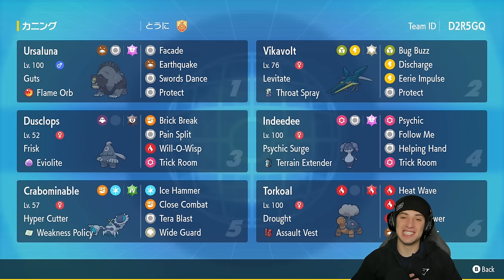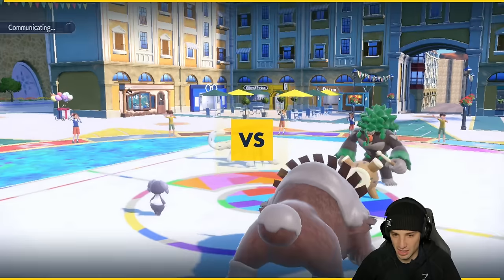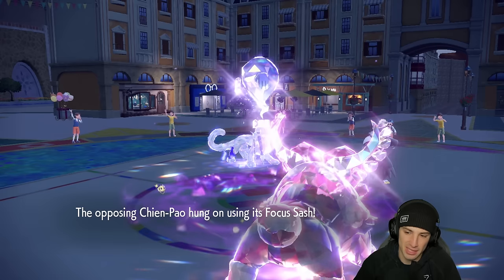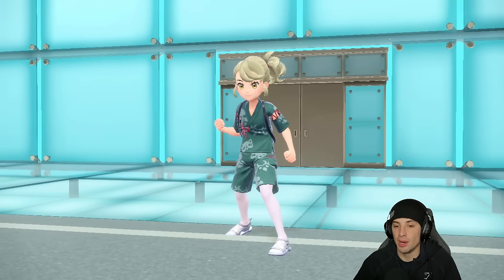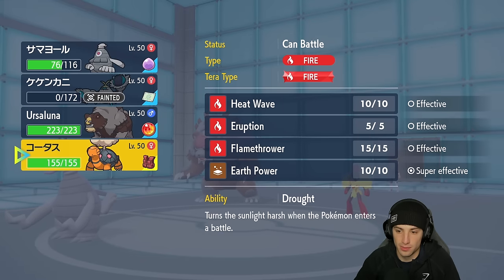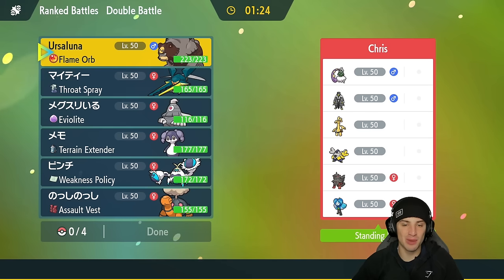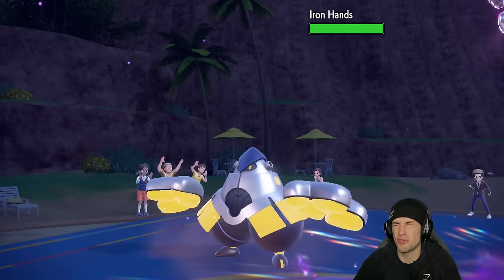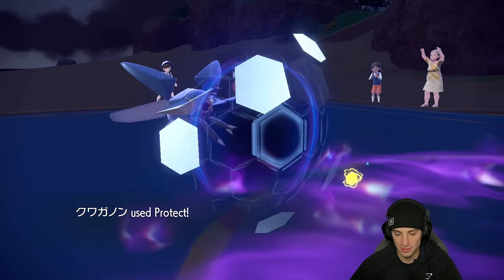CRABOMINABLE TRICK ROOM TEAM Takes On Ranked! - Pokémon Scarlet & Violet Ranked Double Battles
Rental Code: 3HX7LD

Crabominable Trick Room Team That We Use for Ranked Battles in Pokémon Scarlet and Violet!

GAME INFO
Name: Pokémon Scarlet and Violet
Developer: Game Freak
Publisher: The Pokémon Company, Nintendo
Platforms: Nintendo Switch
Release Date: November 18, 2022